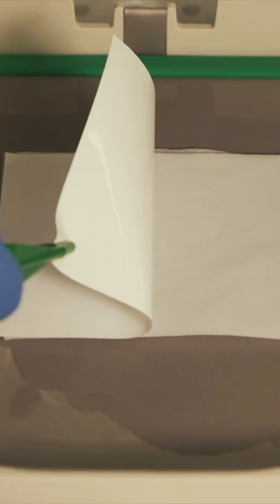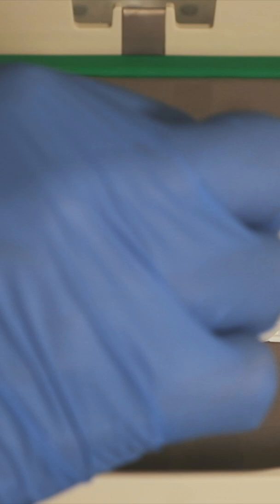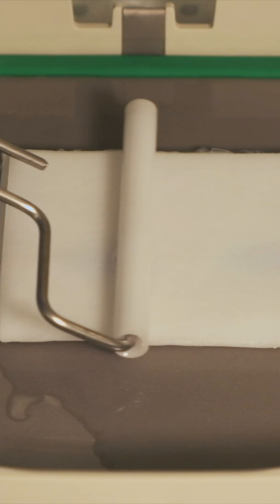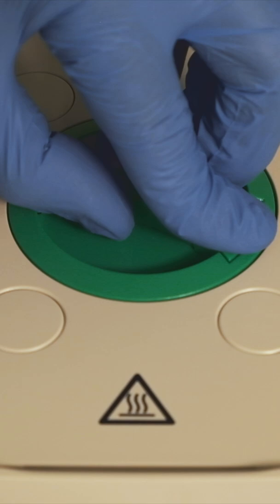Western Blotting: membrane transfer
Membrane transfer in western blotting.